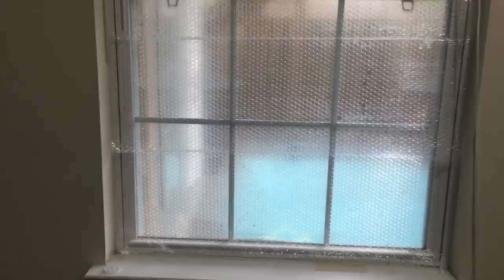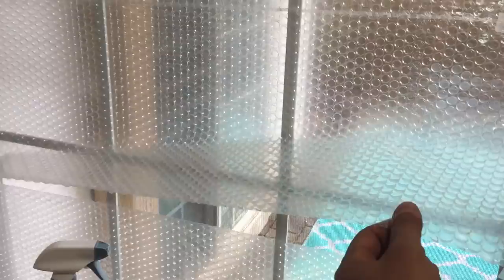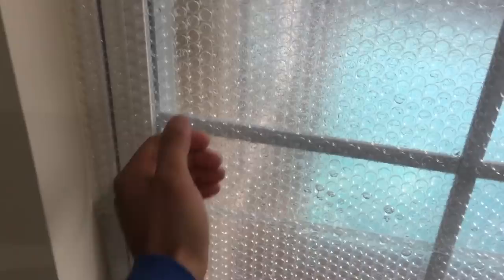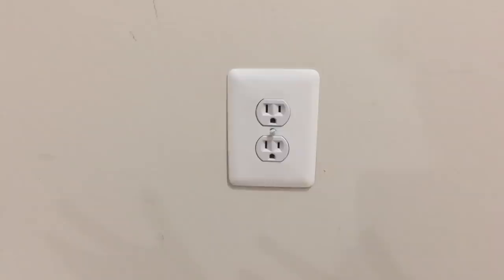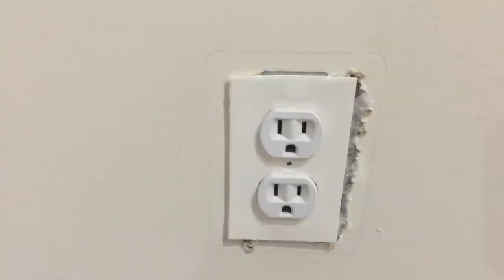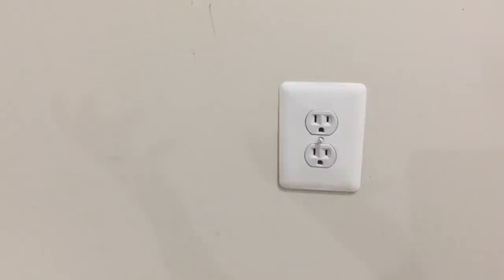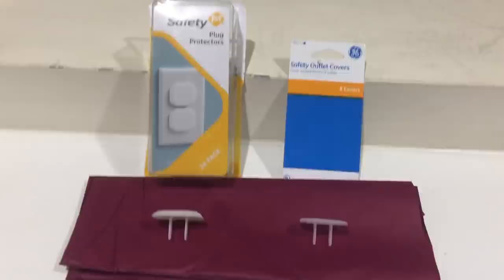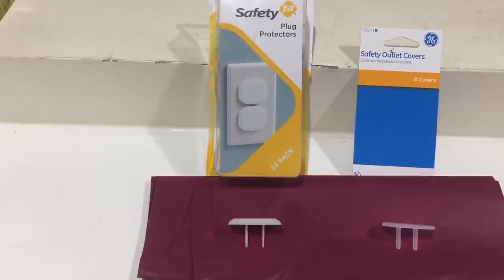Save money on heat/cooling all year! 3 ways cheap insulation & bubble wrap for outlets & windows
Episode #2

Keep your heating/cooling costs low all year and keep your HVAC system from heating/cooling the great outdoors!

You might also want to check out episode #1 about using inexpensive foam insulation to block up an unused fireplace & seal doorways

1) REDUCE DRAFTS around windows and sliding glass doors using standard bubble wrap!
2) INSULATE the HIDDEN HOLES in your walls (electrical outlets & light switches) using cheap, pre-cut foam insulation inserts!
- 24-pack of outlet & switch foam inserts:
- 14-pack of outlet & switch foam inserts:
3) BLOCK DRAFTS from the openings in your electrical outlets using outlet covers or plug protectors to keep from heating/cooling the great outdoors!
- 36-pack outlet covers/plug protectors:

FAQ

Q: Can using water to apply/adhere the bubble wrap to the window glass cause mold/mildew on the glass or wood frame?
A: I haven’t experienced any condensation, mold or mildew but another commenter recommended putting a tiny amount of vinegar or bleach in the water to prevent mold from forming.

If you liked this video, please:
-Hit the “bell” icon to get notified when I post new videos

*I‘ve included some product links of the actual (and similar) items that appeared in this video so you can order them if you can’t find them in your local stores.